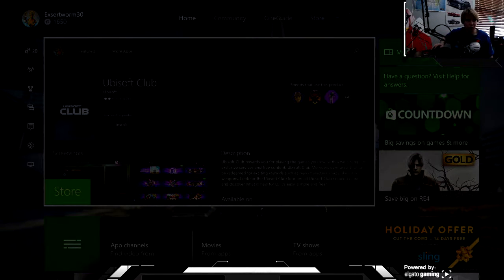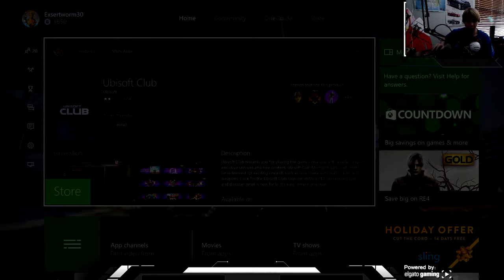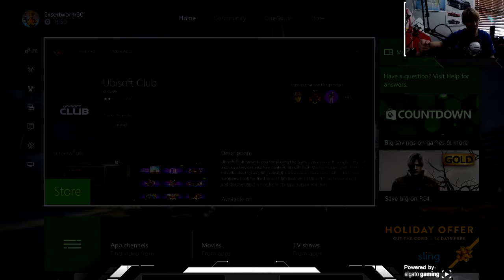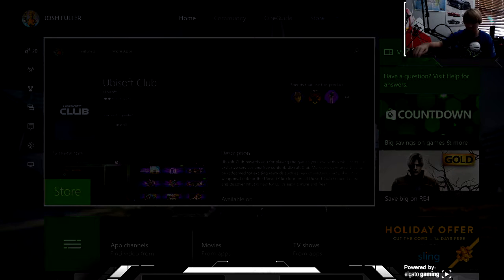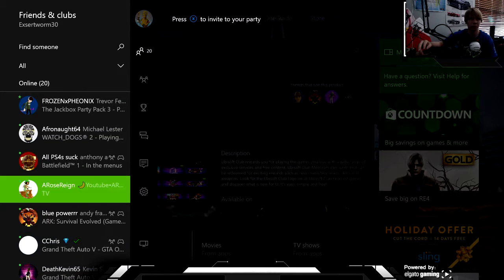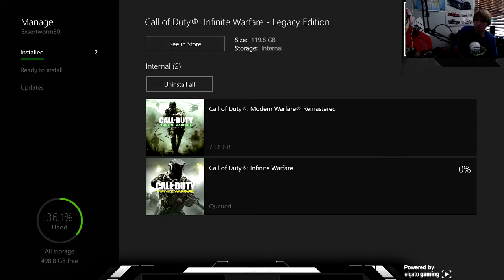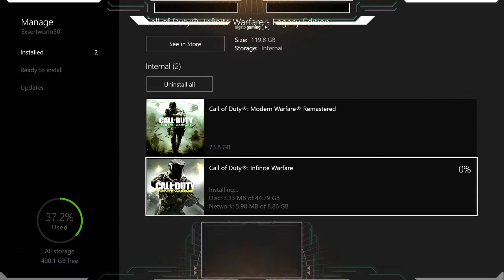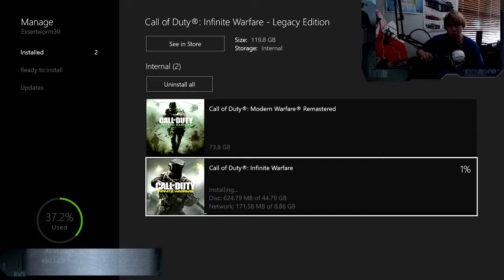My stream commands